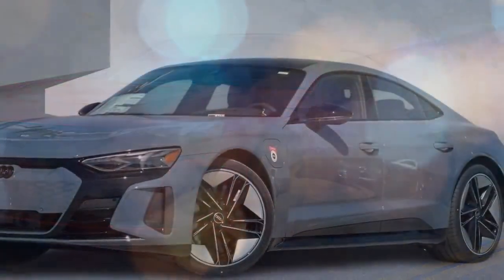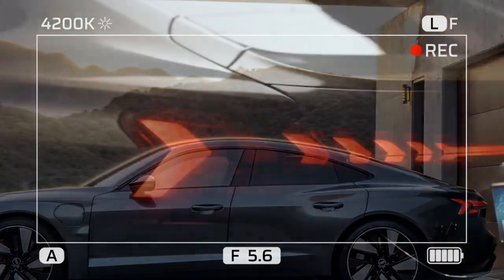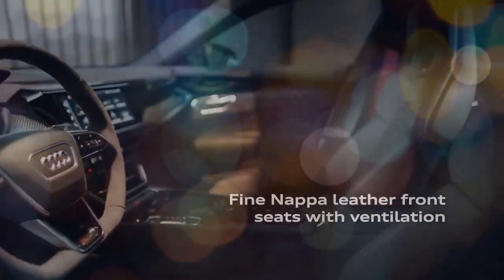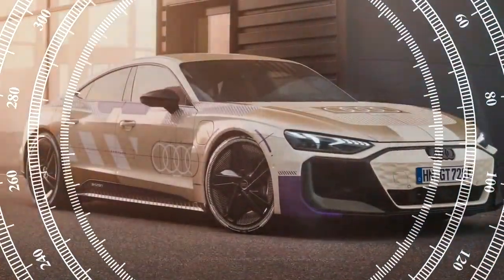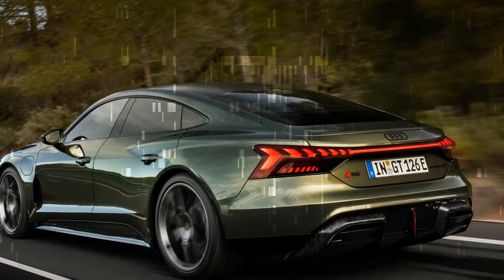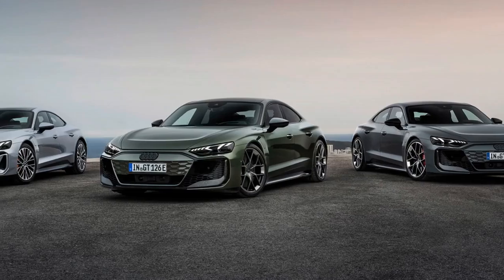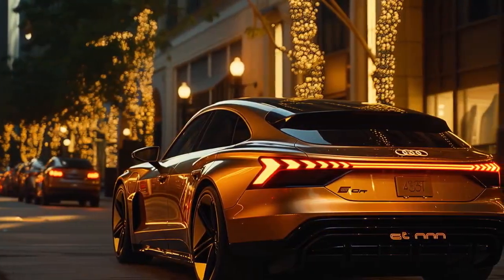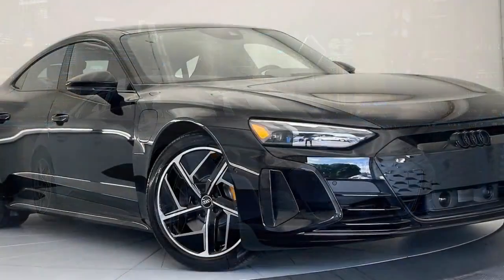2024 Audi RS e tron GT, A Perfect Blend of Luxury and Electrifying Power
2024 Audi RS e tron GT, A Perfect Blend of Luxury and Electrifying Power

1. We use trusted media sources in loading news and narrative content that we provide, in order to maintain accuracy and facts. We also include sources as references. please visit the sites we provide for more in-depth information related to the information or discussion we raise.

2. The material we use in making this video, is free and non-copyrighted content, or Creative Commons content, with fair use of content. If there is a problem or material that we use in the video in this channel, or there is a discussion about future business.

Thanks,